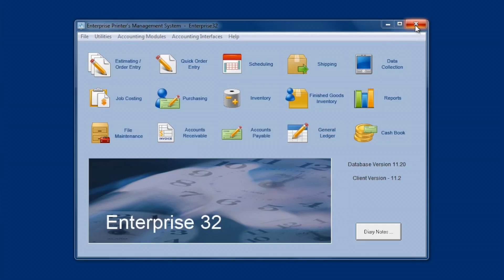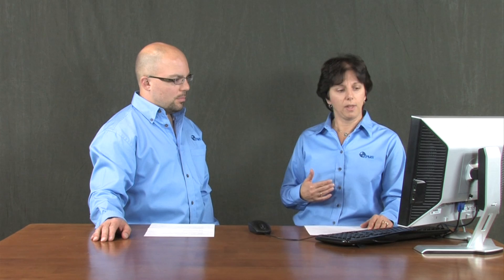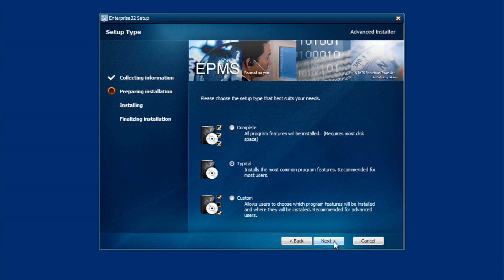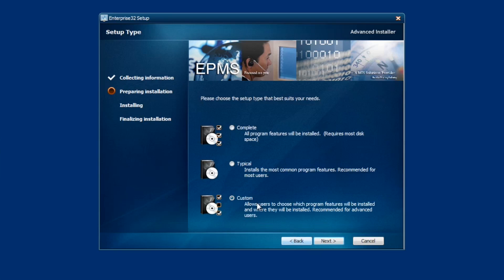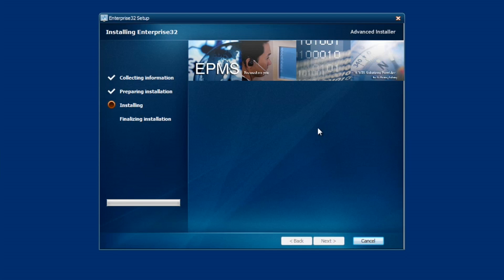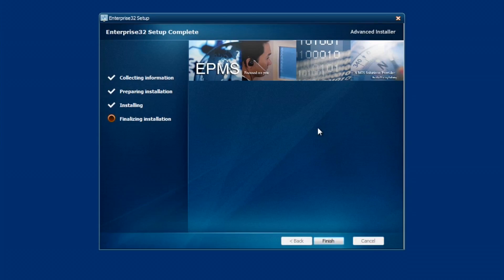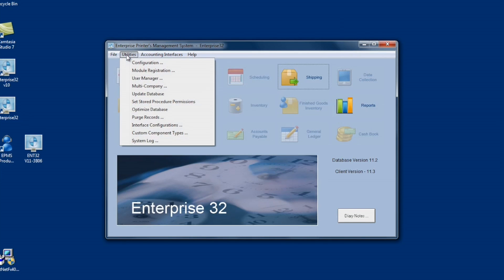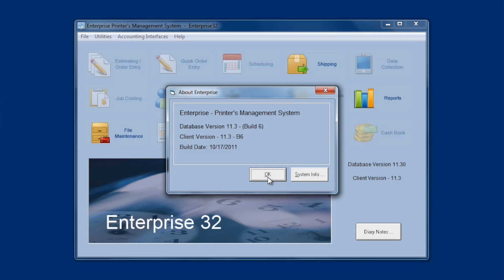EPMS Tech Talk - E32 Install-UpGrade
The following video will walk you through the processes of a new install of Enterprise 32, or an upgrade. This video was presented by Joanne LaFlamme and Chris Costa, and produced by Barking Dog Productions.